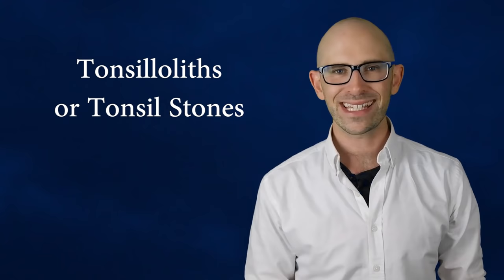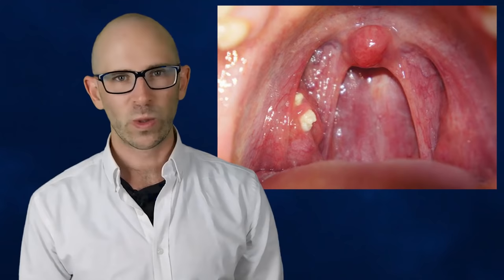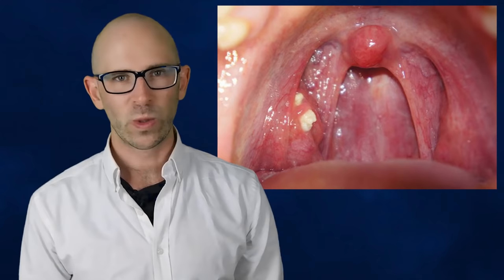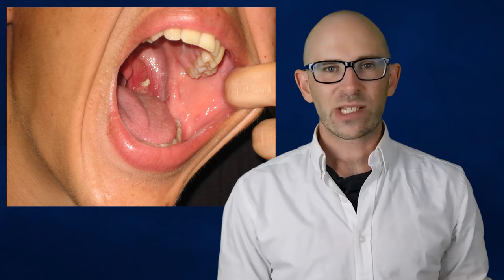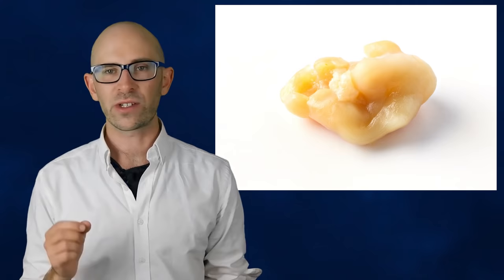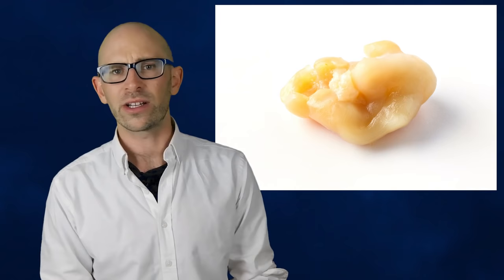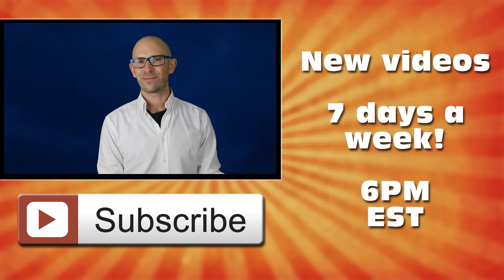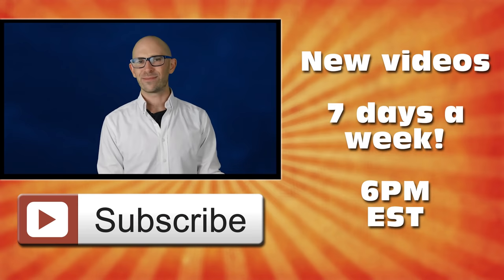What Are Those Nasty White Chunks in Your Throat?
In this video:

Although most people experience these little white balls  at the back of the throat that often get coughed up into the mouth, this widespread affliction is rarely talked about and the awareness about it very low.  Many suffer in silence believing that they’re alone or the occurrence is nothing more than dregs of last night’s dinner.  Another reason people don’t dispense with their problem of tonsil stones is because they are embarrassingly nasty and foul smelling!